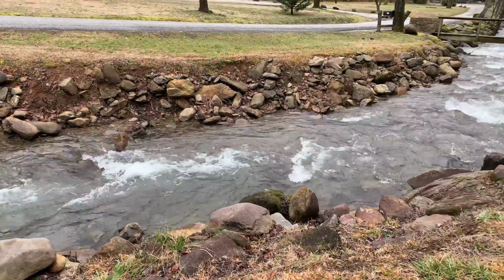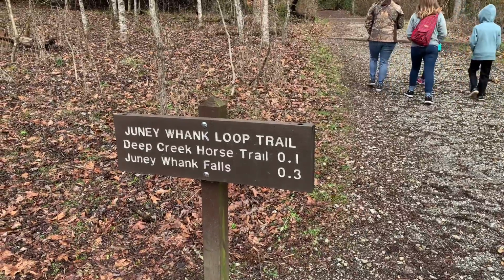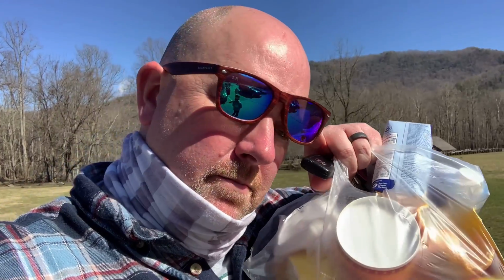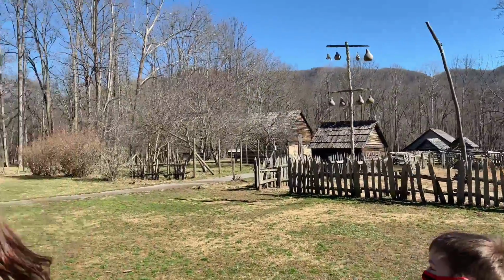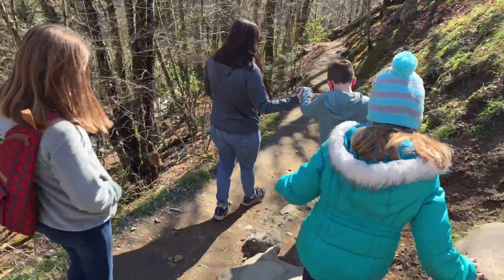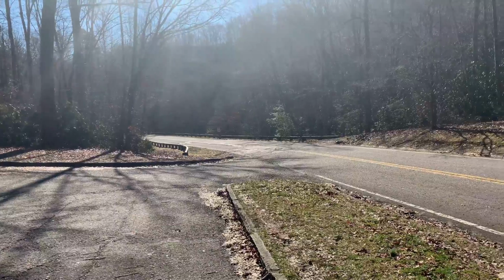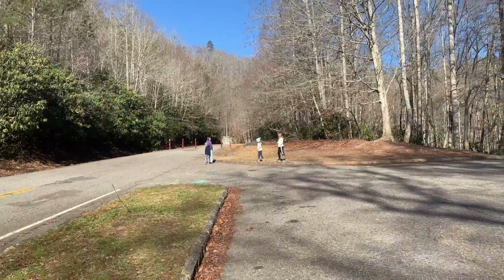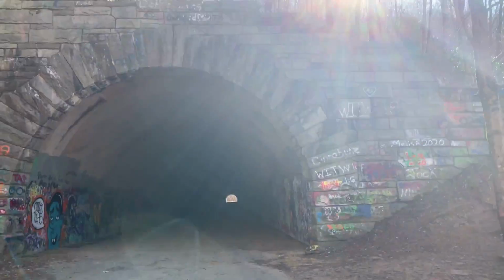Bryson City, NC Trip | CLICK to See All Our Adventures | Feb. 2021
Greetings Food Junkie Followers,
Today is less about food and more about adventures. This is our Bryson City, NC trip that we took on Feb. 2021.
 This past weekend we went off the map and went to Bryson City, NC to unplug for a bit. Day 1 consisted of driving there and we grabbed some pizza that evening in Downtown Bryson City. The video picks up on Day 2.
We had so many adventures that we crammed into just a few short days. Hopefully, I will be able to get back to some food videos in the next week or so but I wanted to take some time off. I haven't shared a family adventure on this channel in a while and one of the main reasons I put them on here is so I can personally look back on them in the future. Normally I will put them on this channel and my Williams Party of 5 so I have them in two places just in case something happens to one. These are basically the home videos that I share with my audience. So I hope you enjoy this video. Click on the video and see all the adventures that we went on while we were in Bryson City, NC area.
While we were here we visited the Deep Creek area of The Great Smoky Mountain National Forest. We also checked out the road to Nowhere, Cades Cove in TN, Oconoluftee Visitor Center outside Cherokee, NC, Soco Falls in Maggie Valley, NC, and Downtown Waynesville, NC. We made a trip to Nantahala Outdoor Center but it was pretty much dead this time of the year.

ThermoWorks Professional Grade Thermometers for cooking and smoking. These are the best in quality!

Cold Brew Coffee Making Supplies

Favorite Food Items

Outdoor Cooking

Kitchen Utensils

Small Kitchen Appliances

Kitchen Tools